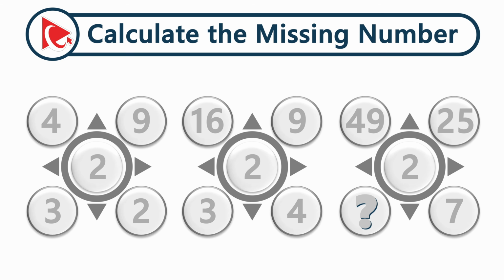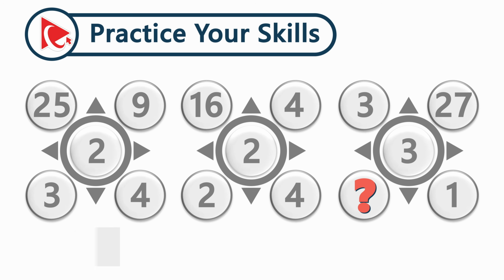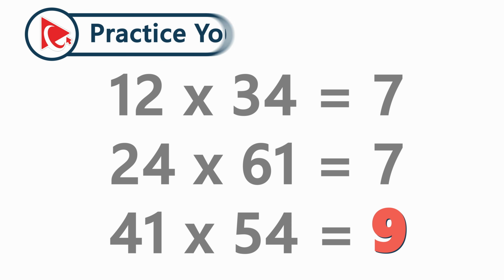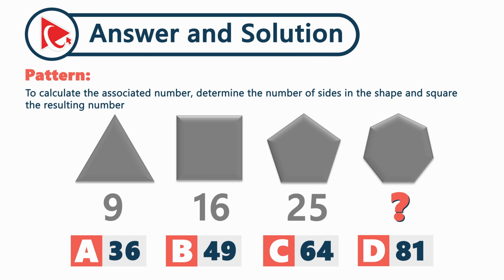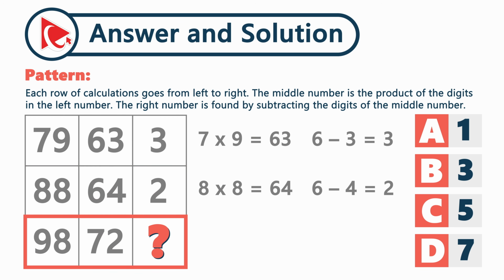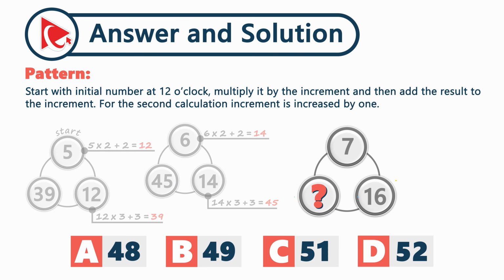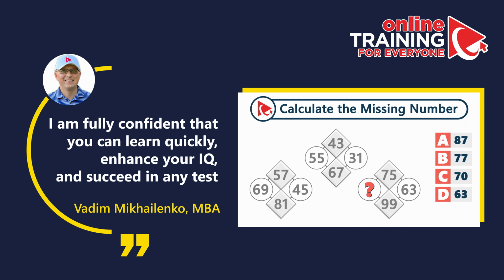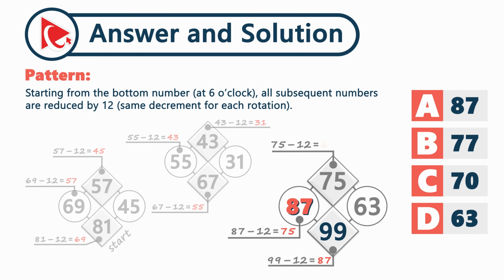How to Pass LOGICAL REASONING ASSESSMENT TEST - Questions and Answers with Solutions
A logical reasoning assessment test is a type of aptitude test that evaluates a candidate's ability to understand and apply logical principles to solve problems.

It typically consists of various questions that require the candidate to analyze patterns, sequences, or relationships between shapes and figures, identify inconsistencies, or deduce conclusions from given premises. In the hiring process, this test is used to gauge a candidate's critical thinking, problem-solving skills, and their ability to think abstractly and logically under time constraints.

Employers use these assessments to predict a candidate's potential job performance and their capacity to tackle complex challenges in the workplace, ensuring that the candidate's cognitive abilities align with the job's requirements.